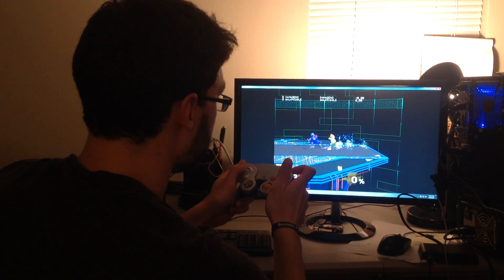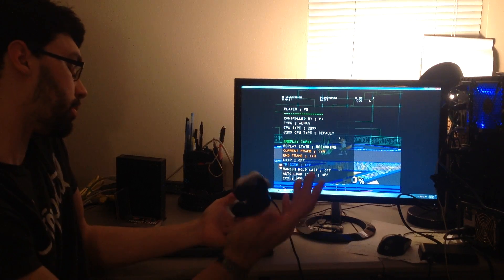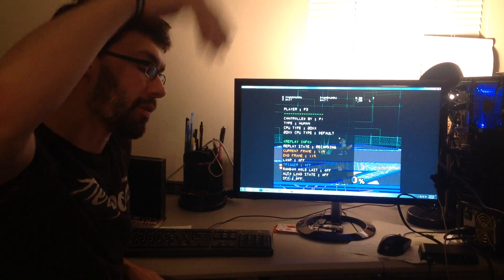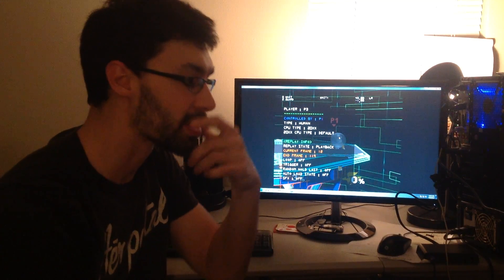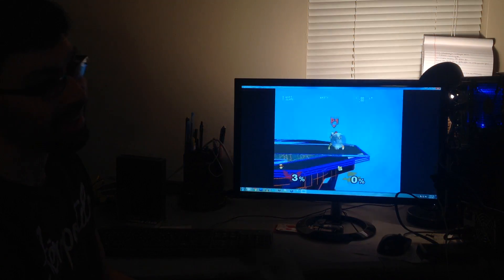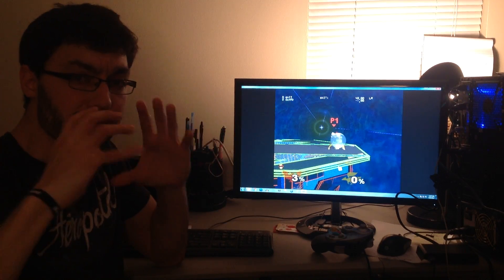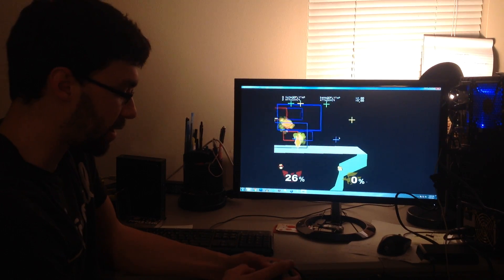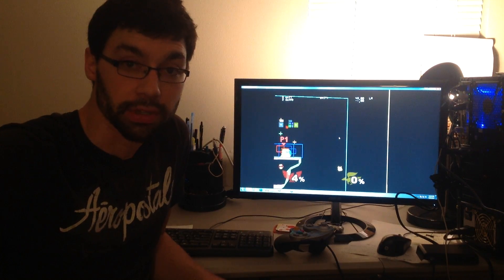20XX Hack Pack 4.06 - Save States/Replays Tutorial - Part 9/9 - Replay Trigger (3/3)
20XX Melee Hack Pack 4.06
Save States/Replays Tutorial

Part 9/9: Replay Trigger (3/3)